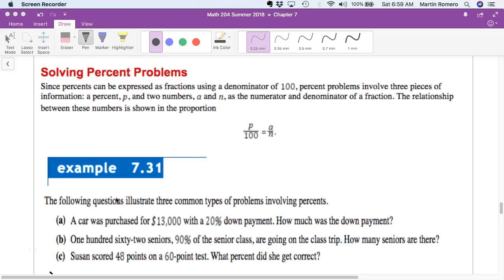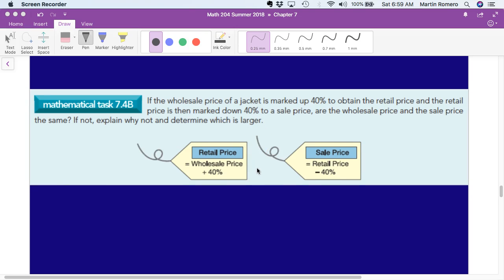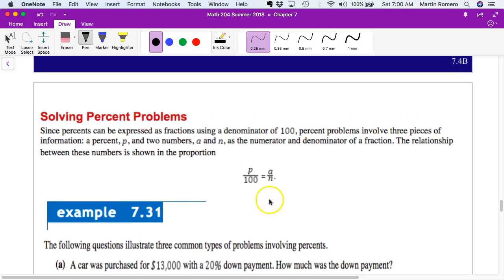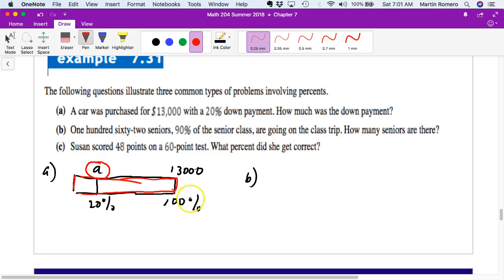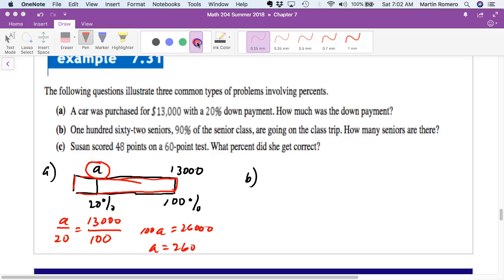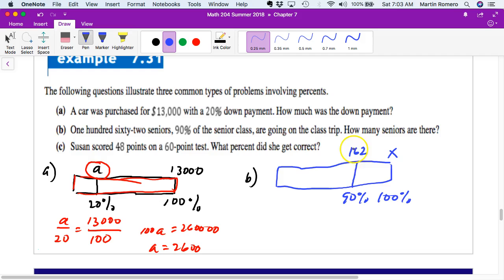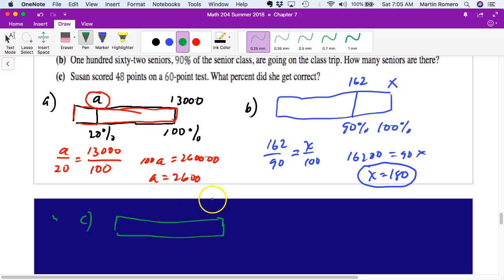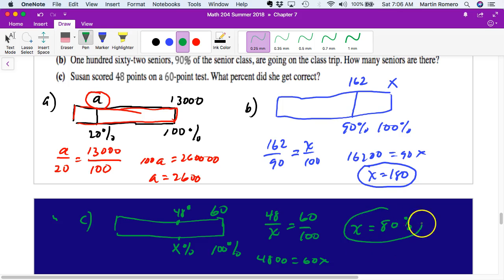Solving Percent Problems Part 1